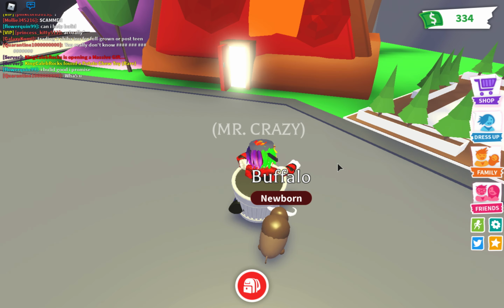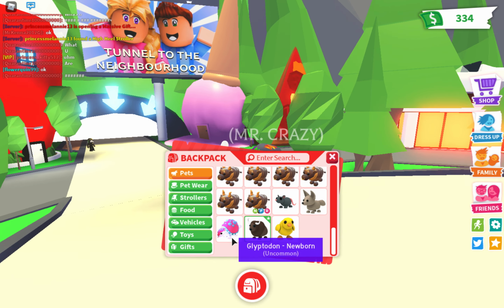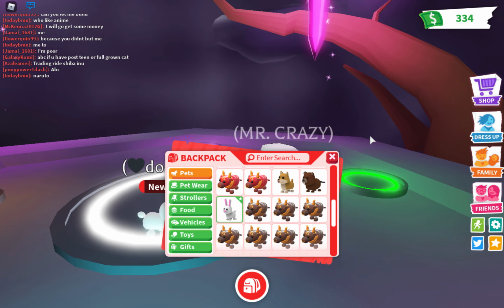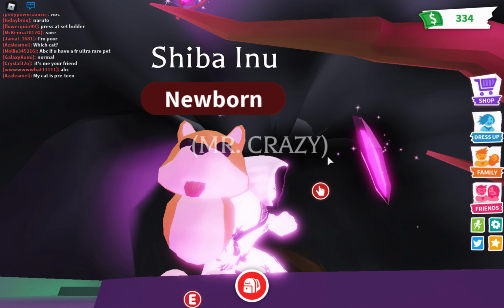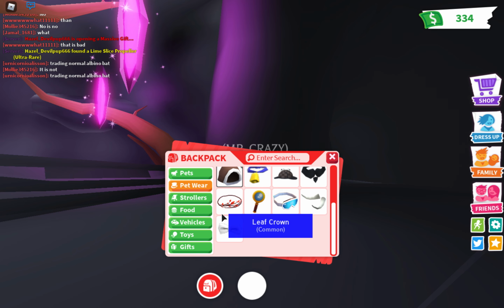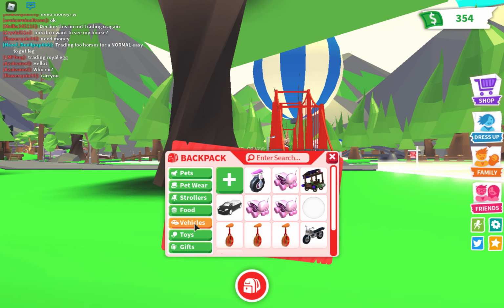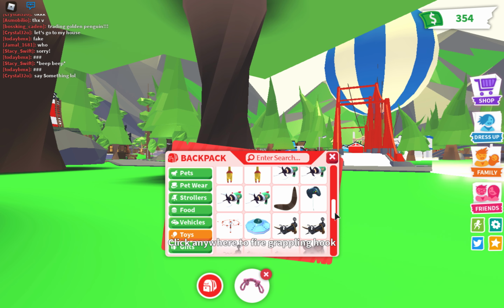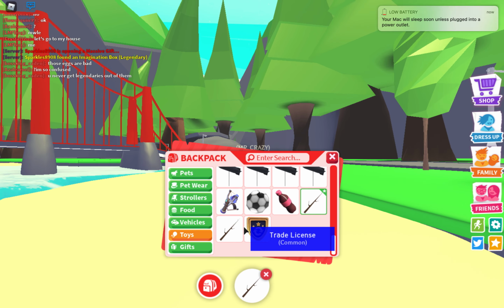Show casing my roblox adopt me inventory!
today i will be showing my roblox adopt me inventory! remember there's still time to enter your roblox username! if nobody those it i won't either!